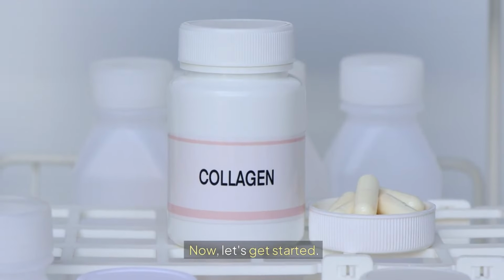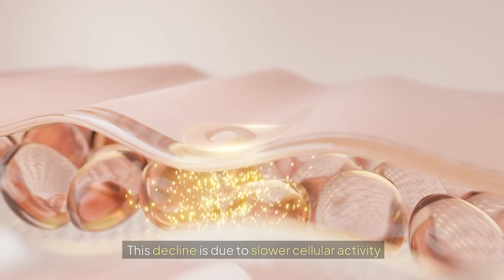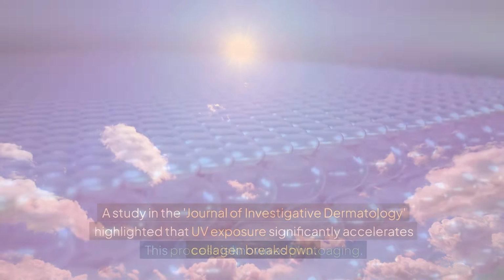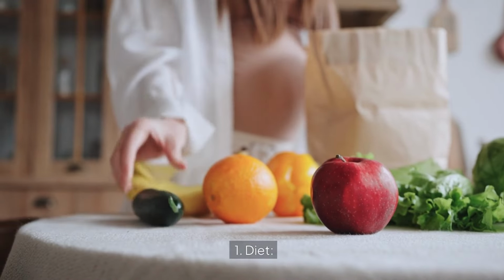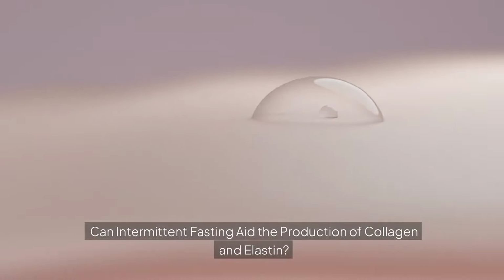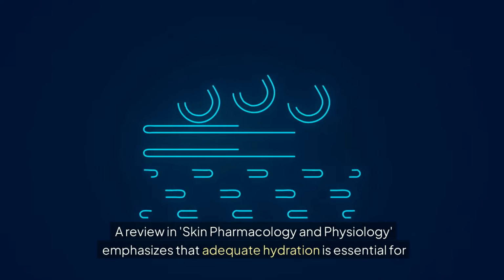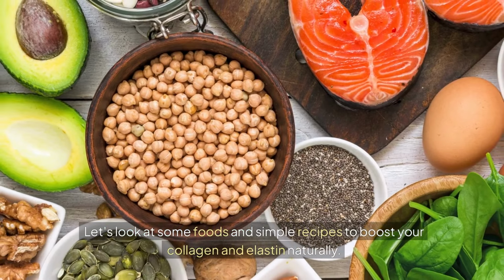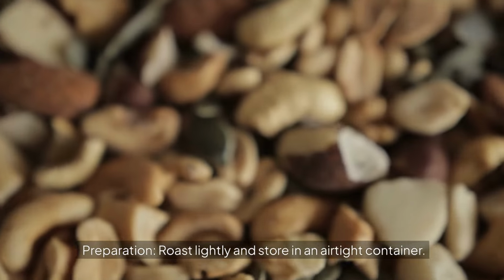How To Boost Your Body's Collagen And Elastin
Discover the secrets to naturally boosting your body's collagen and elastin in this informative and engaging video! Learn what collagen and elastin are, why they are essential for your skin, hair, and joints, and how you can support their production with simple dietary and lifestyle changes. We'll delve into the science behind aging and cellular activity, explore the benefits of bone broth and intermittent fasting, and share delicious recipes to help you maintain your youthful glow. Remember, always consult with a healthcare professional before making any changes. Stay healthy and happy!